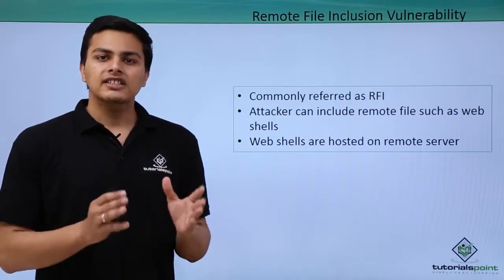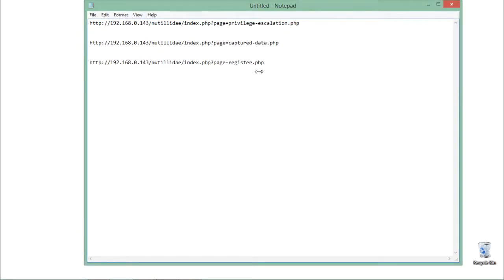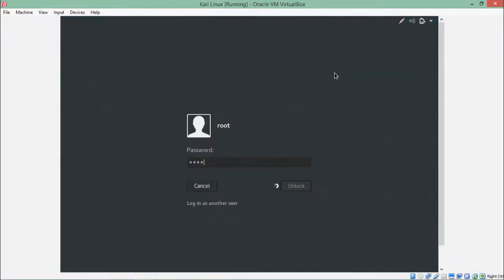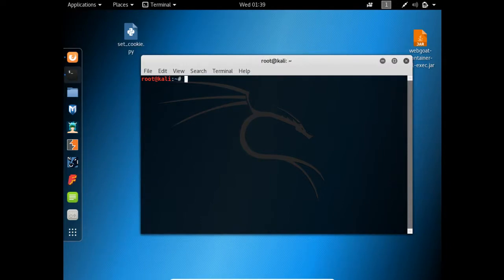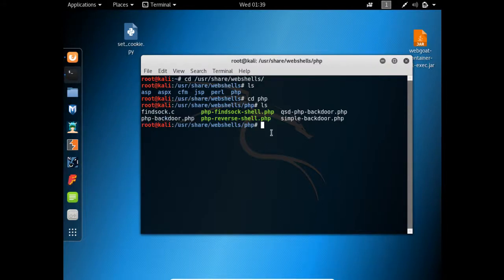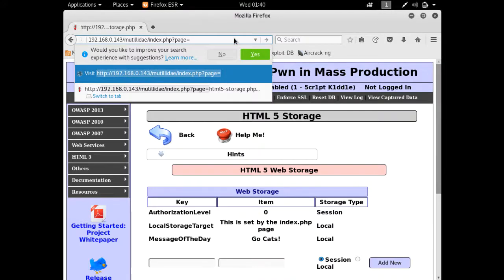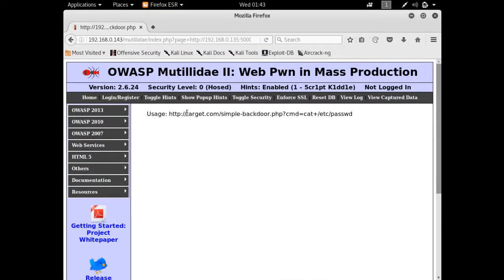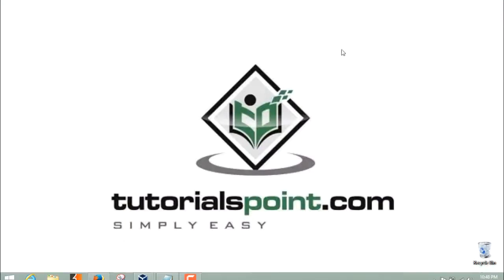Remote File Inclusion (RFI)